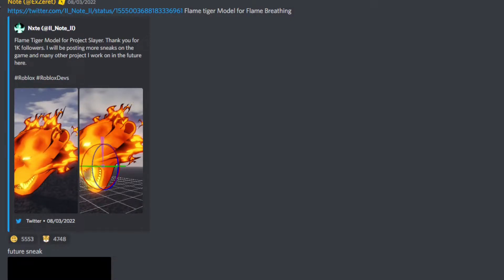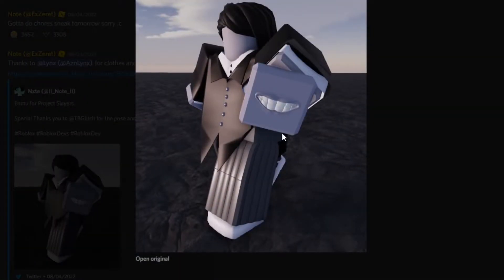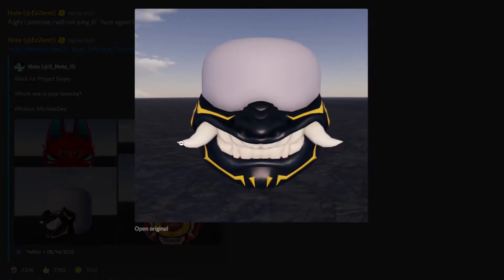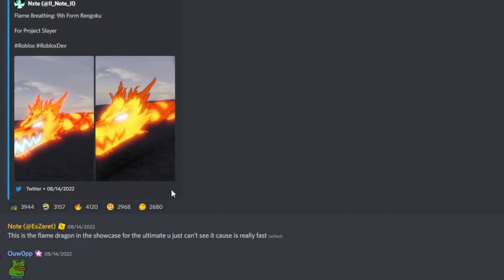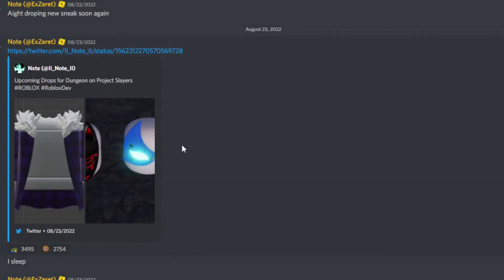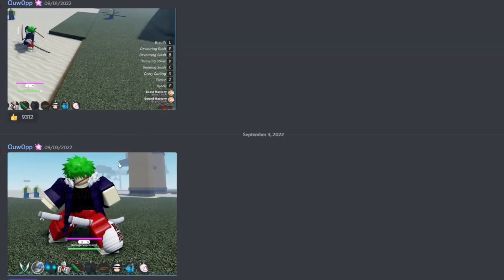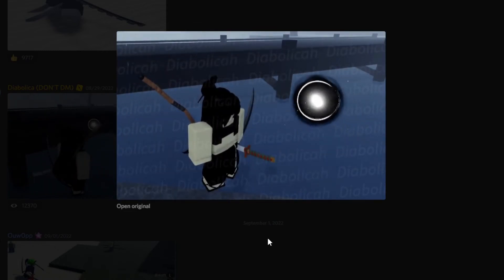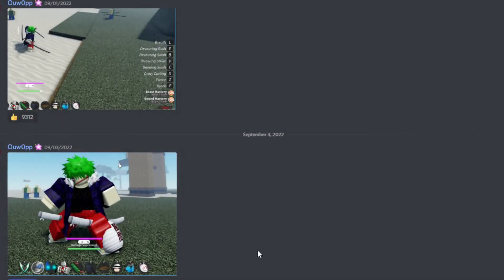NEW PROJECT SLAYER UPDATE SNEAKS | Project Slayers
In today's video I'll be showcasing most of the new sneak peaks in the Project Slayers discord server.